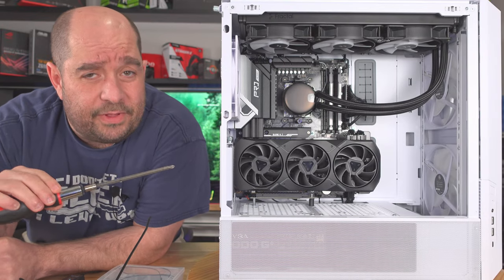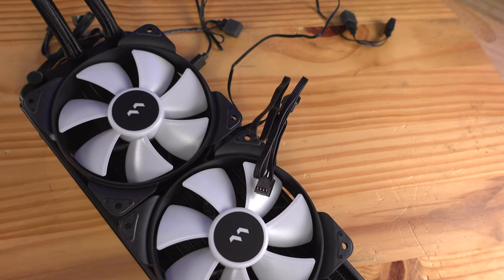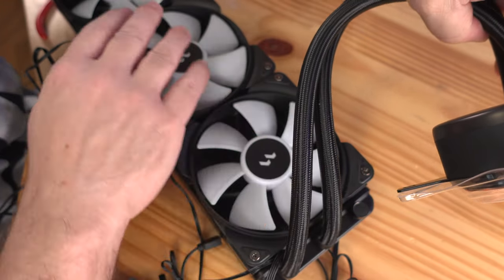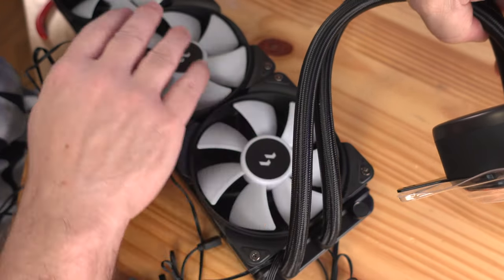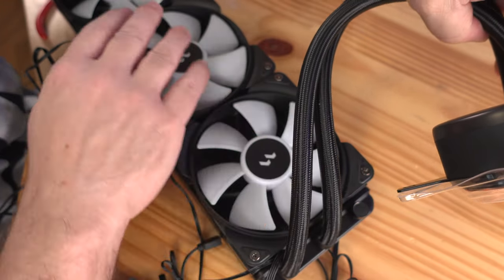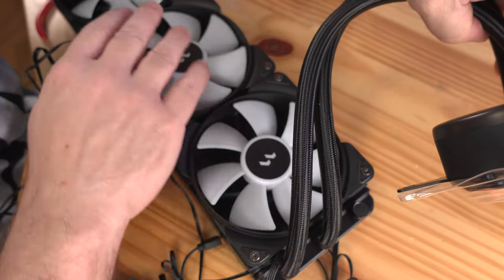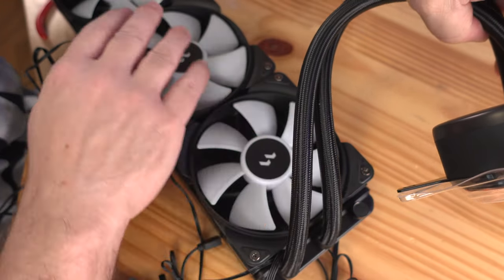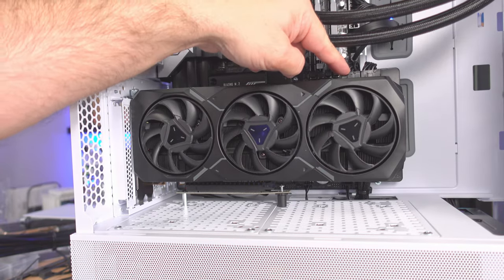Building The ULTIMATE Gaming PC!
We show you How to Build Your Dream Gaming PC from Scratch, A Step by Step PC Build Guide in Building an AMD Gaming PC and how to cable manage in a Lian Li LANCOOL 216 Case.

I have to apologize, I was having some microphone issues, I won't accept that, so I ordered a new set.  I am working with the manufacturer to see what occurred.   This is a Lian Li Lancool 216 Build  Step by Step PC Build Guide.

Original Title: How to Build Your Dream Gaming PC from Scratch - Step by Step PC Build Guide

0:00 Building Inside Lian Li LANCOOL 216 PC Case - Building an AMD Gaming PC
0:28 How to install the AMD Ryzen 7 7700 Processor on the AsRock X670E Pro RS Motherboard
2:47 How to install Kingston Technology Fury Beast RGB 32GB of DDR5 RAM on the AsRock X670E Pro RS
4:09 How to install an M.2 SSD on the AsRock X670E Pro RS - SoliDiGM P44 Pro M.2 SSD
5:41 How to install the Fractal Design Lumen S36 Liquid cooling unit on the AMD Ryzen R7 7700 Processor
12:54 How to make sure that the AsRock X670E Pro RS lines up with the Lian Li LANCOOL 216 PC Case stand-offs
14:32 Placing the AsRock X670E Pro RS and Fractal Design Lumen S36 Liquid cooling unit in the Lian Li LANCOOL 216
16:27 Installing the radiator on the Fractal Design Lumen S36 Liquid cooling unit onto the Lian Li LANCOOL 216 PC Case
19:50 How to remove the top panel on the Lian Li LANCOOL 216 for liquid cooling units
20:34 How install the 8Pin EPS and the 4Pin EPC CPU power on the AsRock X670E Pro RS Motherboard
22:44 How to install the GPU Anti Sag bracket included in the AsRock X670E Pro RS Motherboard
24:05 How to install the Front Panel connections on the AsRock X670E Pro RS Motherboard
27:29 How to install a SATA SSD to the AsRock X670E Pro RS motherboard
29:10 How to install the EVGA Supernova 1000 P5 Power Supply
36:10 How to install the AMD Radeon RX 7900 XT Graphics Card vertically with the LIAN LI PW-PCI-420 riser
40:39 How to cable manage inside of the  Lian Li LANCOOL 216 PC Case
43:18 What does the fully wire managed and built system look like
46:01 My experience and review of the process, what I think of the Lian Li LANCOOL 216 Build

🔥 Lian Li LANCOOL 216
🔥 AMD Ryzen 7 7700 Processor
🔥 AsRock X670E Pro RS Motherboard
🔥 Fractal Design Celsius S36
🔥 Solidigm P44 Pro Series 1TB PCIe GEN 4 NVMe 4.0
🔥 Western Digital WD 500GB WD Blue WDS500G2B0A
🔥 Kingston Technology Fury Beast RGB 32GB DDR5
🔥 EVGA Supernova 1000 P5, 80 Plus Platinum 1000W Power Supply
🔥 LIAN LI PW-PCI-420 Premium PCI-E 16X 4.0 Black Extender Riser

We go over how to build a PC, How to install RAM in PC, How to install SSD in PC, How to connect Front Panel Connectors on motherboard, How to install M.2 SSD, Power Supply installation and a PC Wiring Guide.  How to build an AMD PC which is basically how to build a computer and you will learn building a PC in this beginners guide which can be used for PC Gaming.

The original title was: How to Build a Gaming PC in the Lian Li LANCOOL 216 Case - Step by Step PC Build Guide but I am changing it to see if it helps.